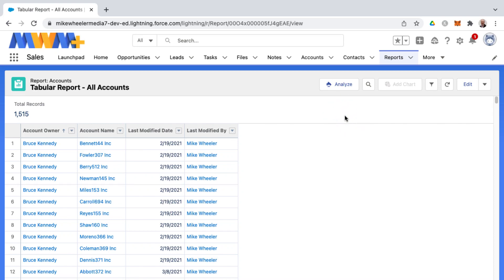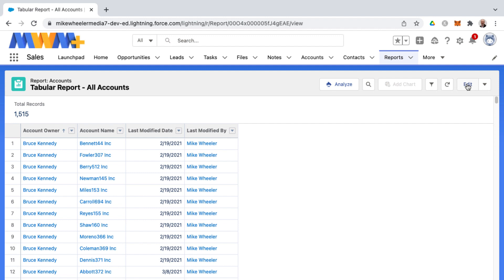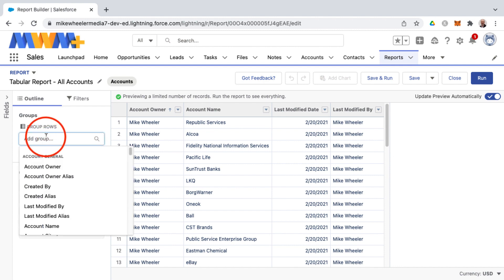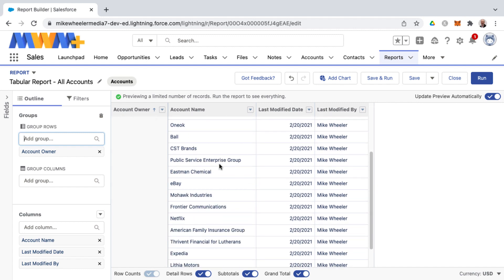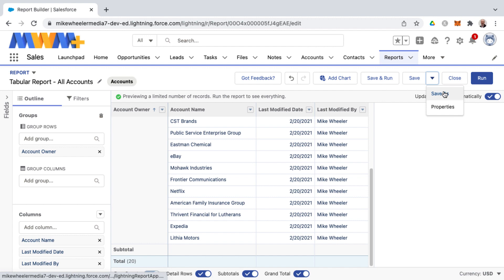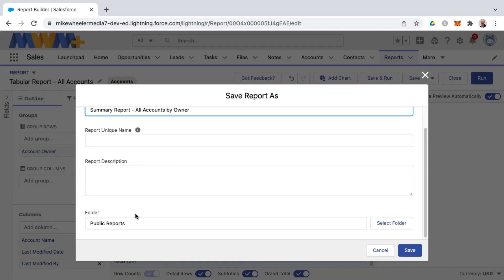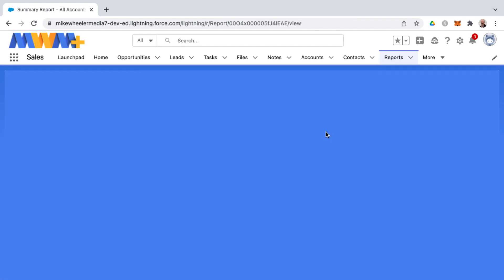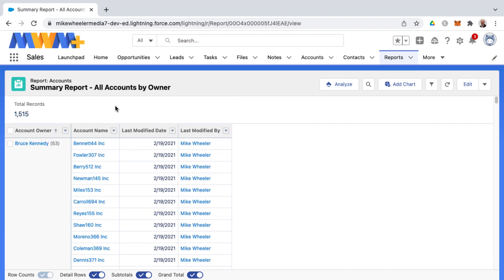How to Create a Summary Report in Salesforce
There are four different report formats available in Salesforce - Tabular, Summary, Matrix and Grouped. In this short Salesforce tutorial, I demonstrate how to create a Summary report. ** There is a platform I like as much as Salesforce. It’s KARTRA **